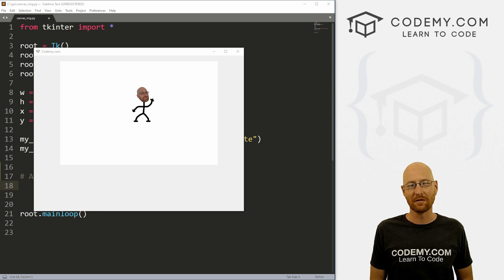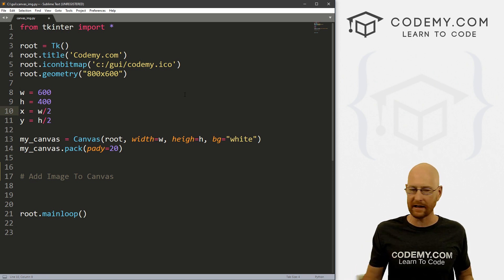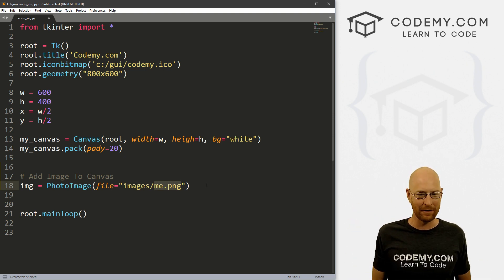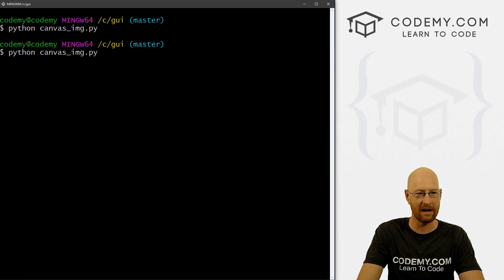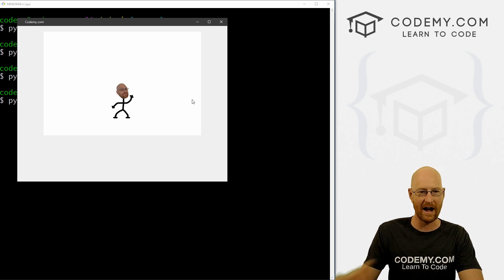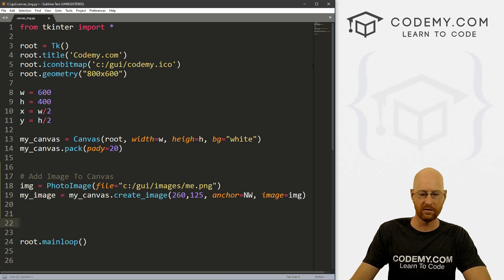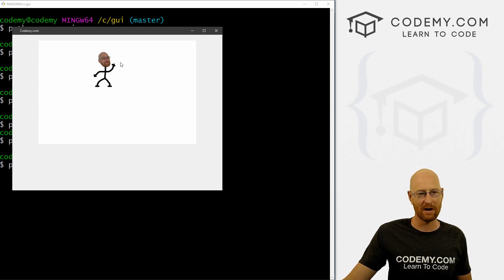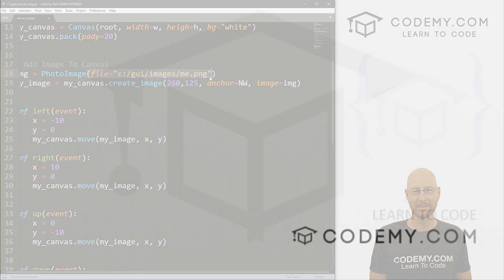How To Move Images On Canvas - Python Tkinter GUI Tutorial #70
In this video you'll learn how to move images on a Canvas with TKinter and Python.

First I'll show you how to add images to a Canvas. You'll learn about the coordinate system and how to call an image file using PhotoImage.

After that I'll show you how to move an image around using your keyboards arrow keys.